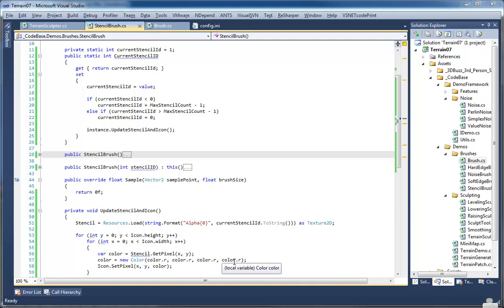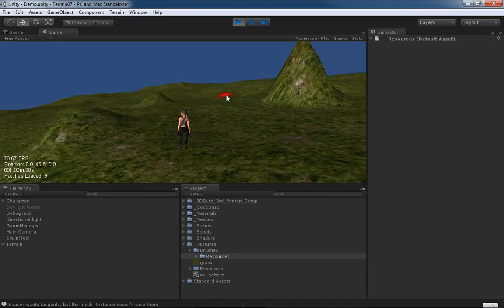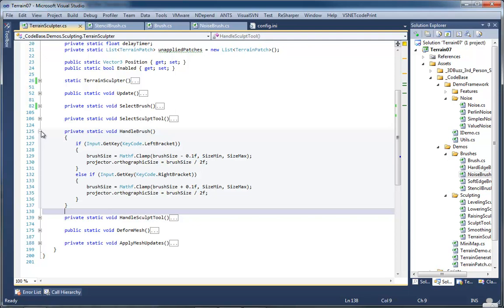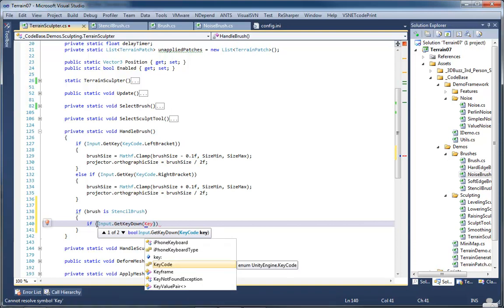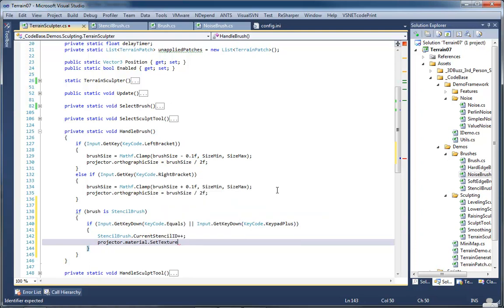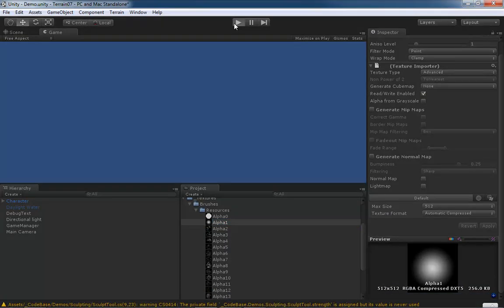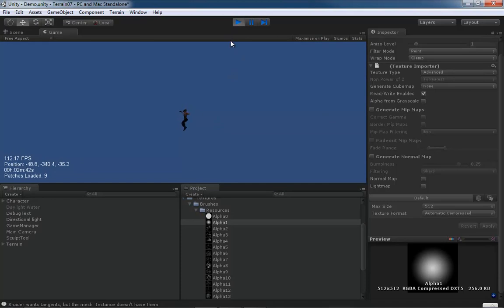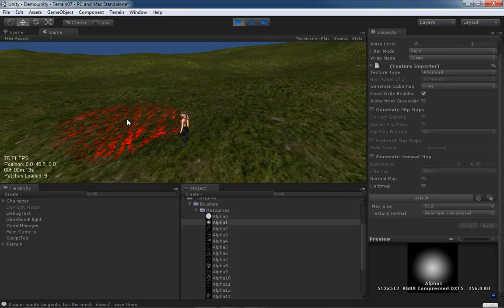🔴 Terrain Sculpting • R&D (29) • World of Sculpting • MMO Game Development with Unity • (Pt. 163)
Moving on with the Stencil brush, we take just a moment and revisit some of the code used previously in our Noise brush and re-using it to help us see the brush in our view.